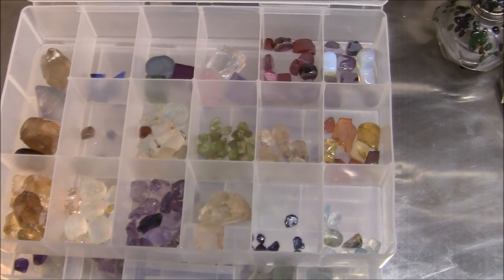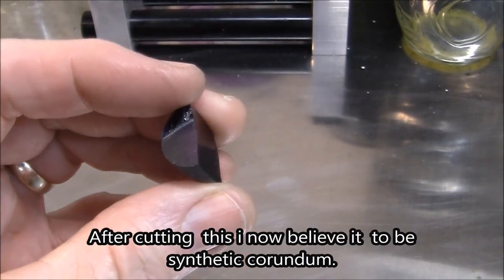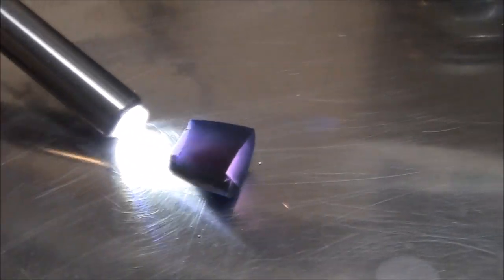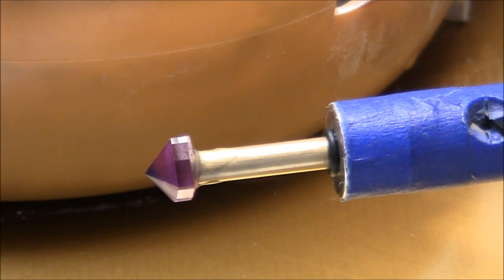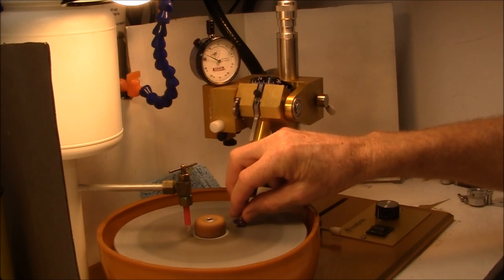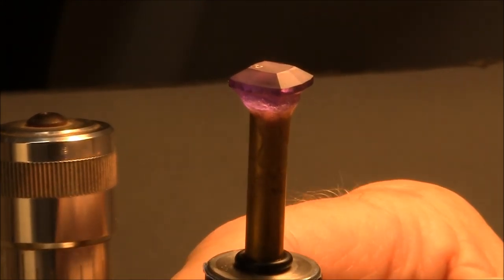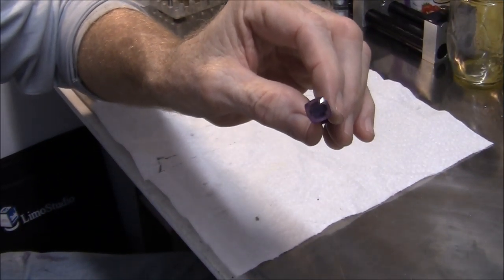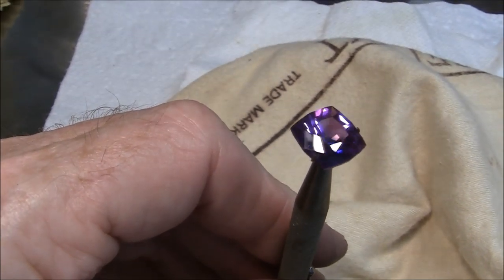Gemstone faceting synthetic sapphire .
The video details how  a gemstone is cut and polished from start to finish. i will cut a piece of dark synthetic corundum in the shape of a square  . The design is a variation of the old mine cut . I use a facetron faceting machine  and mostly diamond discs for the grinding .

My stores name is Gemsbymbk.